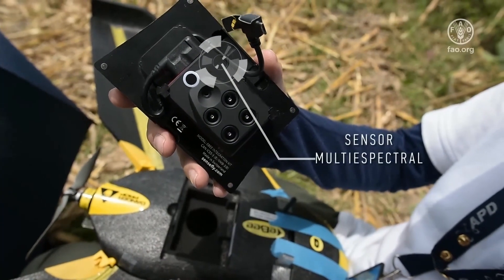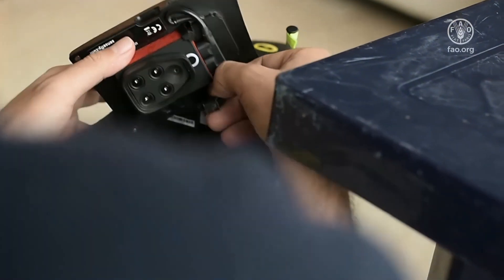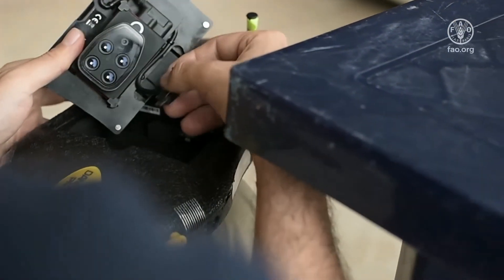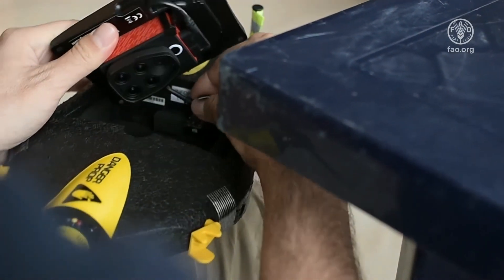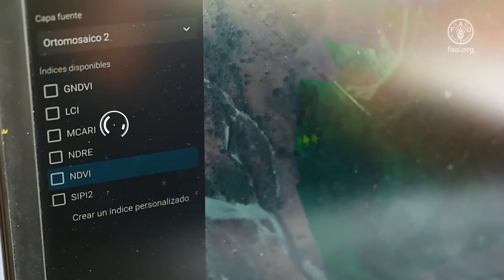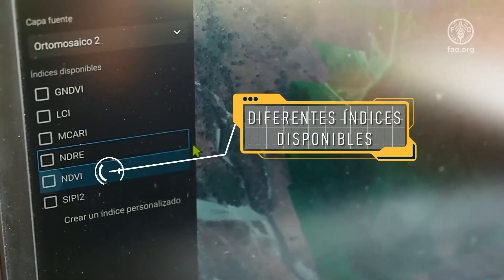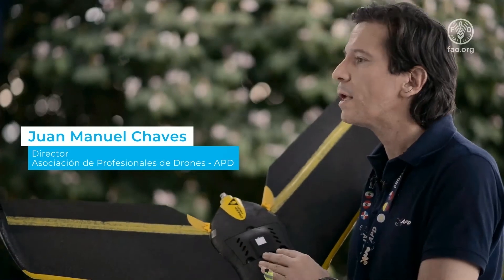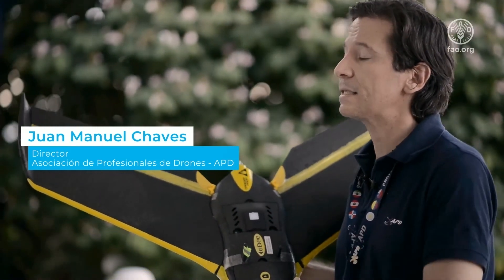Evaluación de Daños y Pérdidas con tecnología Drone en el sector agropecuario.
La suma de tecnologías para la captura de información a través de tablets y drones, junto con la información en tierra, hace posible estimar riesgos y calcular daños, como insumos para la planificación rural.

Así, con el fin de fortalecer la metodología para el cálculo de daños y pérdidas en el sector agrícola, en el que FAO es pionera, se realizó el primer piloto con drones para monitoreo de cultivos afectados por eventos agroclimáticos en el municipio El Dorado, en el departamento de Meta.

El desarrollo de un sistema de monitoreo y evaluación de daños y pérdidas en el sector agrícola con tecnología UAS/Drone aporta a que las comunidades puedan enfrentar de mejor forma aspectos de seguridad alimentaria y gestión del riesgo.  Además, facilita actividades de inspección y monitoreo de regiones y puntos geográficos estratégicos.

Contribuye también a alimentar las bases de datos de sistemas de información geolocalizada para la toma de decisiones, mitiga y previene amenazas de crisis y desastres a través del monitoreo e inspección de zonas agrícolas con un alto nivel de riesgo.